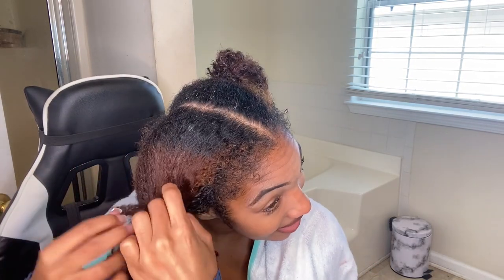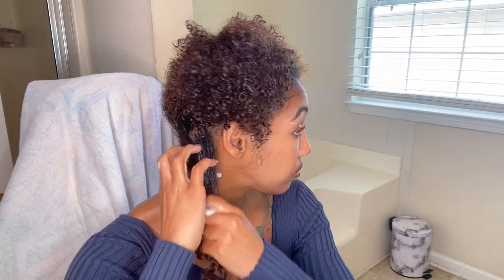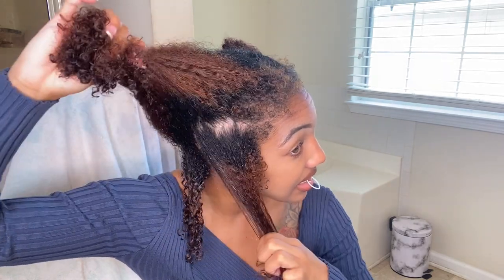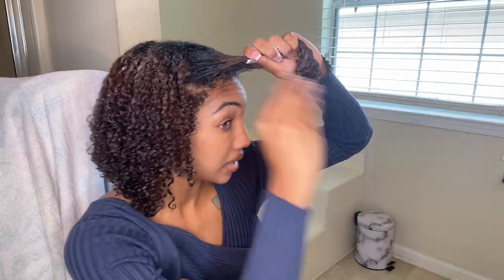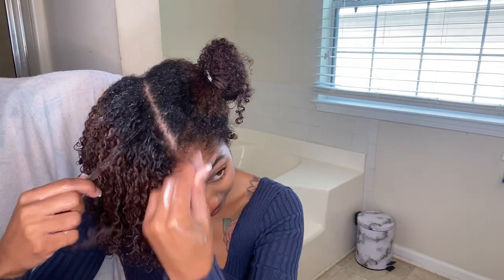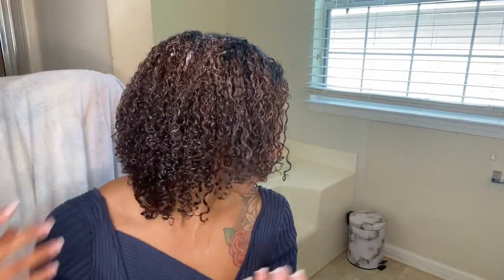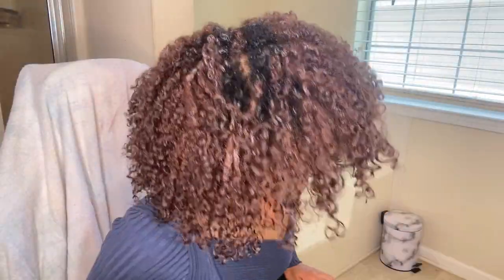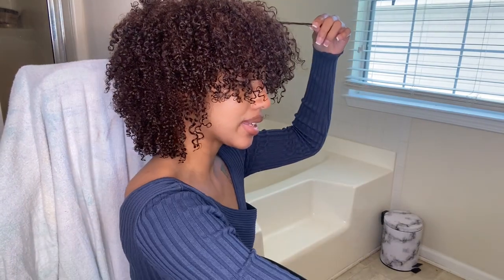Wash And Go on 3c4a Natural Hair | Tamiak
Thankyou so much for the support

Products used:

•Bella Curls Curl Defining Coconut Creme
•Aunt Jackie's Don't Shrink Flaxseed Curling Gel

•Spray bottle